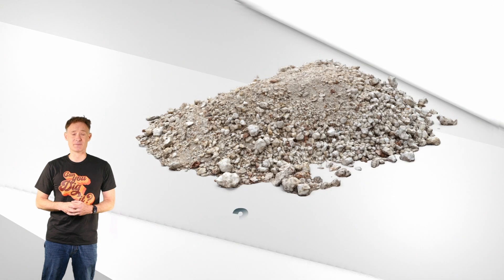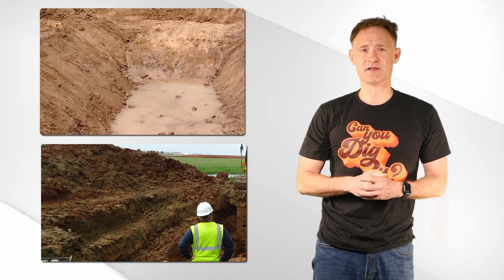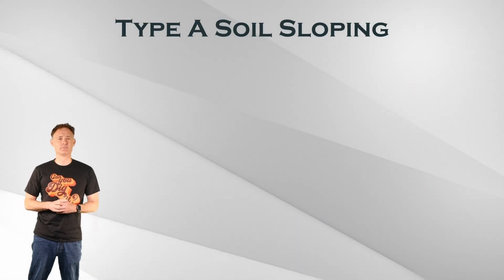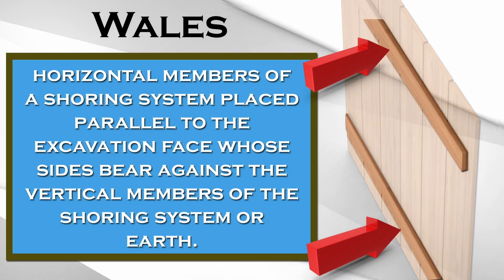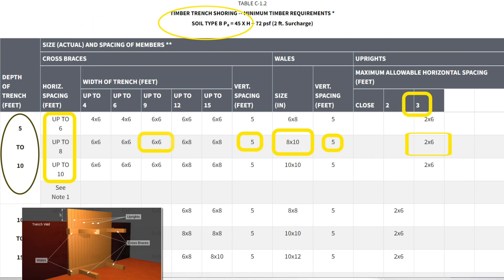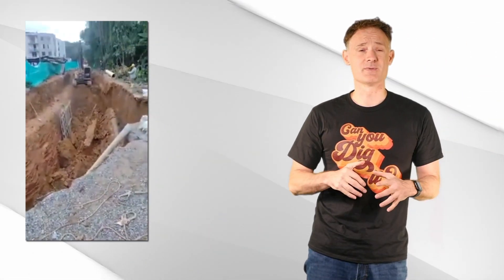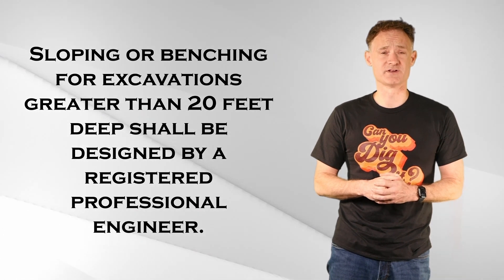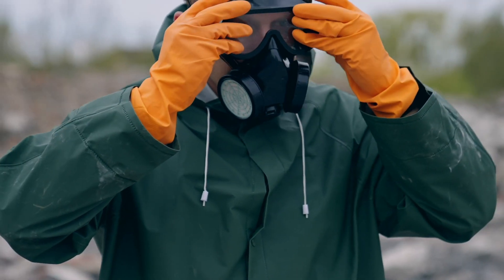Understanding Trench and Excavation Protective Systems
Jeremy discusses the protective systems required for trenches and excavations. This segment covers the requirements of 29 CFR 1926 Subpart P - Excavations - 1926.652 - Protective Systems.

This is an excerpt from the Excavation and Trench Safety Training Video, which can be purchased

0:00 - Soil Is Heavy
0:17 - When Protective Systems Are Required
0:57 - Slope It, Shield It, or Shore It
1:00 - Sloping Definition
1:13 - Shoring Definition
1:19 - Shield Definition
2:16 - Sloping Methods
2:53 - Shoring Methods
5:33 - Shielding Methods
6:00 - Alternative Methods and the Registered Professional Engineer
6:38 - Access and Egress
7:17 - Atmospheric Hazards